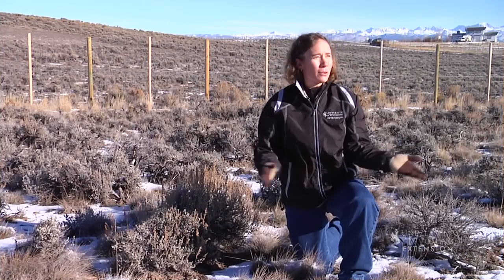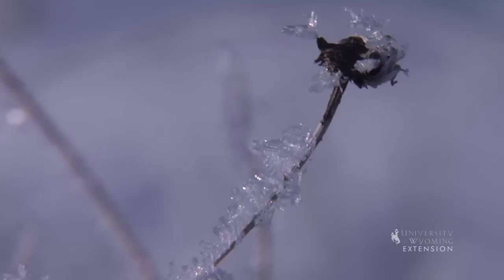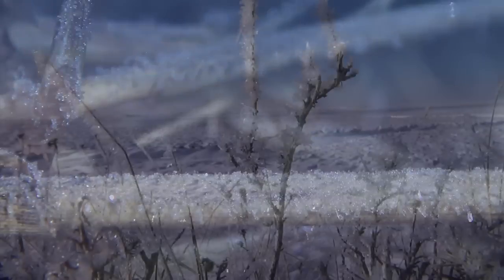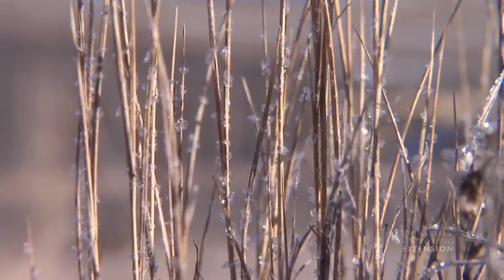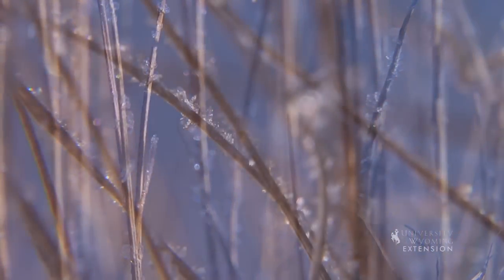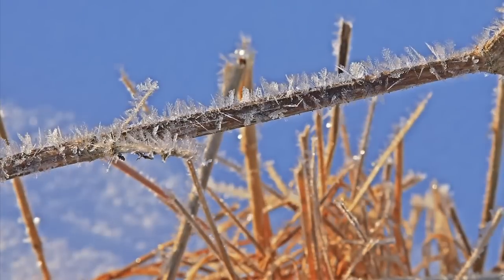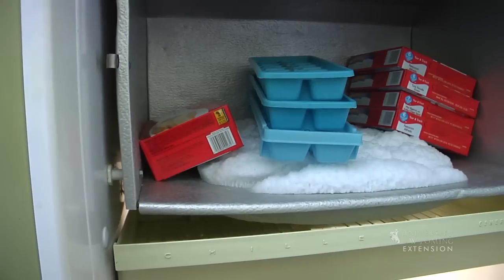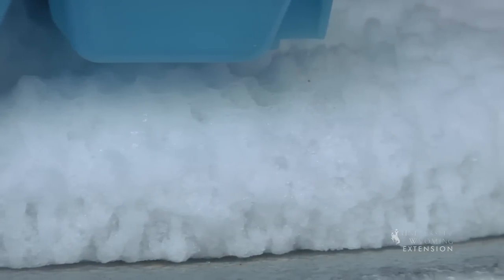Hoarfrost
Hoarfrost is the beautiful crystals you see covering plants on crisp winter days. Exploring the Nature of Wyoming explains this phenomena and how it's formed.